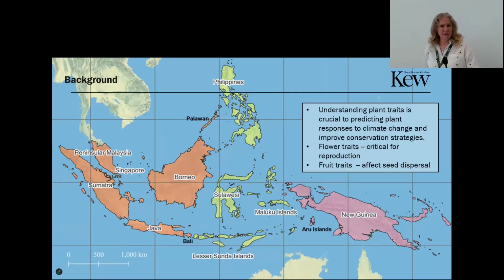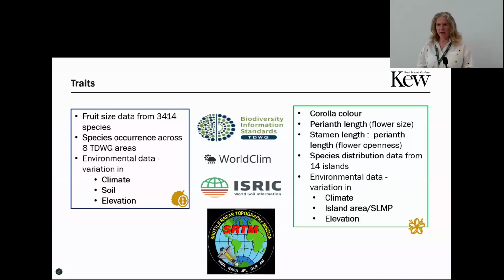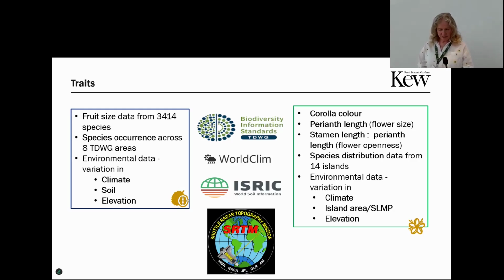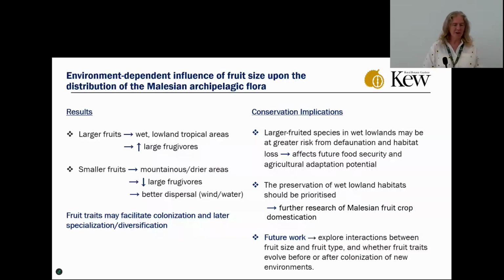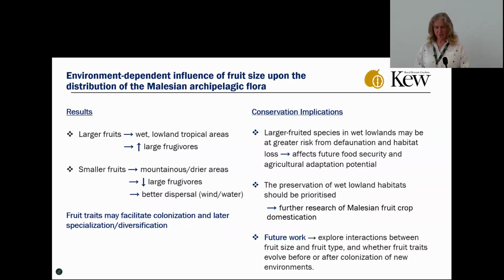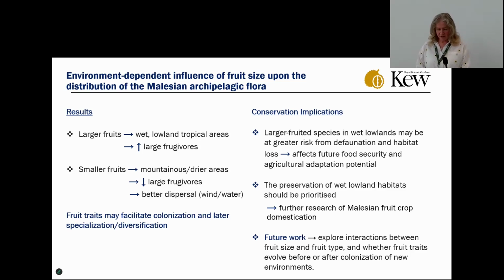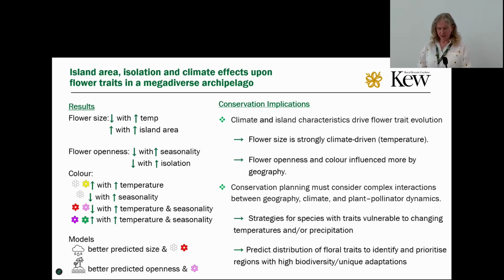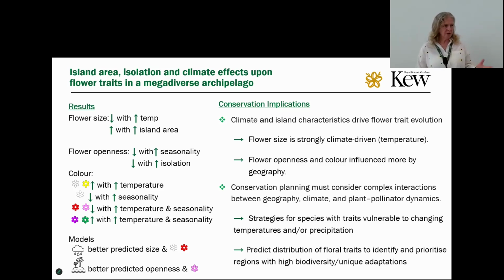Using plant traits from herbaria to enhance conservation efforts in southeast Asia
NatSCA Conference 2025 - Making a Difference
8th - 9th May 2025, Manchester Museum

Utilising plant traits from herbarium collections and species descriptions
to enhance conservation efforts in southeast Asia's biodiversity hotspots.
Alison Moore: Royal Botanic Gardens, Kew

Well named, curated, and updated herbarium collections are invaluable in
producing floristic accounts and species descriptions thereby allowing botanists access to centuries of plant trait data. Trait databases, like those being developed at Kew Gardens enhance the availability of traits for conservation research.

Plant species traits are becoming a more crucial tool for informing conservation strategies. By incorporating them, conservation efforts can be more precise, ensuring the protection of not only individual species but of the broader ecosystems and communities that depend upon them. The use of such traits in conservation planning is particularly useful in very data-poor areas where few preserved collections exist.

This presentation summarises the use of plant trait data in recent publications and discusses how their impact can be used to shape expedition and conservation project planning.

Publications: Environment-dependent influence of fruit size upon the distribution of the Malesian archipelagic flora; Island area, isolation and climate effects upon flower traits in a megadiverse archipelago;  Species traits aid bold conservation strategy in a megadiverse yet under-sampled landscape